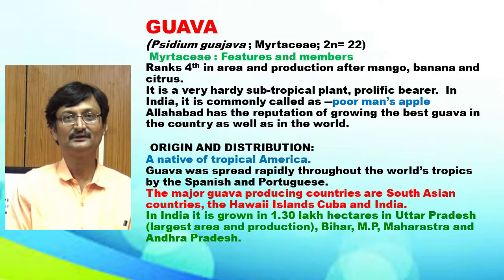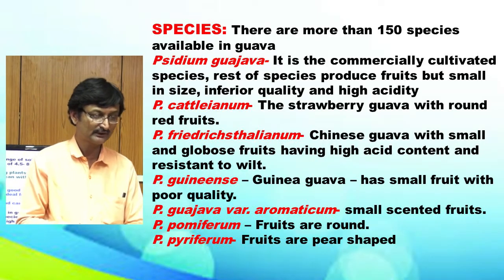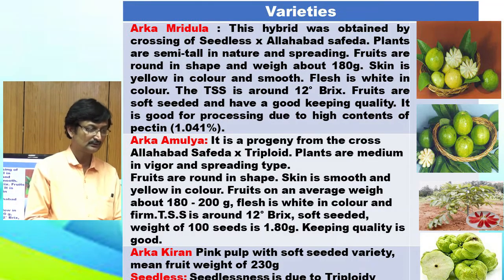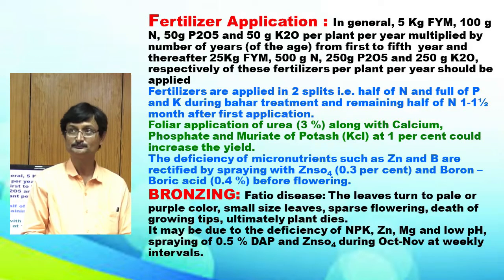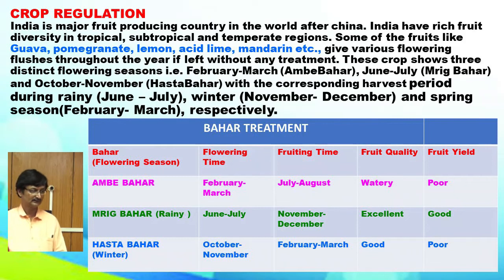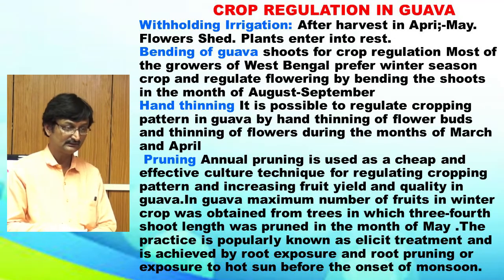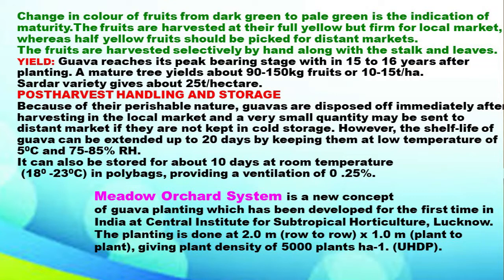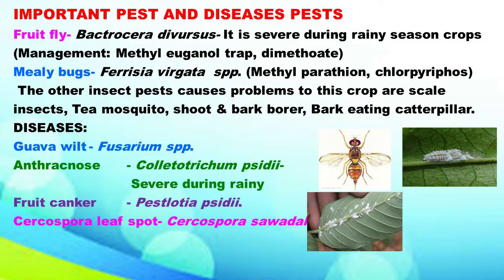PRODUCTION TECHNOLOGY OF FRUIT AND PLANTATION CROPS (GUAVA)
PRODUCTION TECHNOLOGY OF FRUIT AND PLANTATION CROPS (GUAVA) by Dr. S. Sengupta, Assistant Professor, Department of Horticulture, Birsa Agricultural University, Ranchi this is the course content for the students of B.Sc. (Agriculture) Semester IV (2018-19)